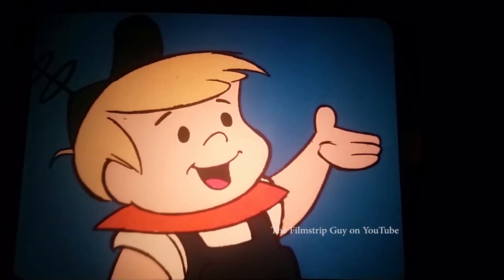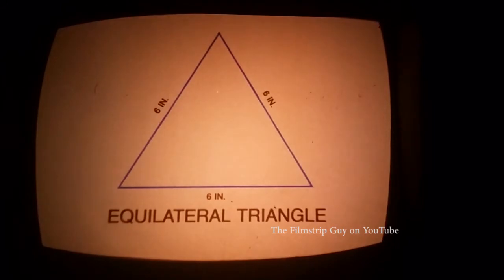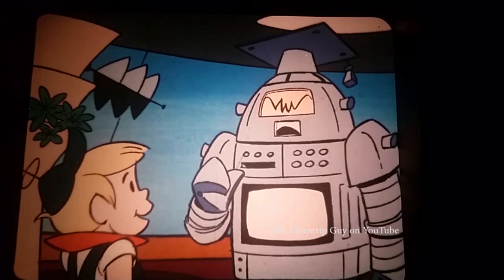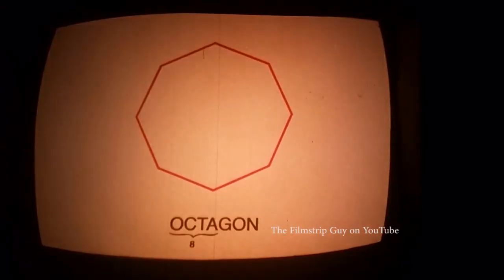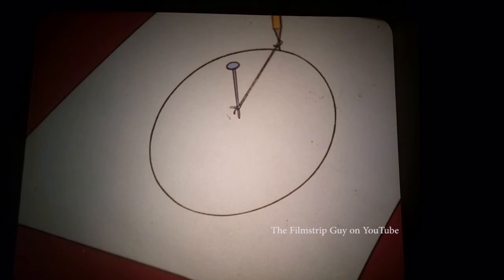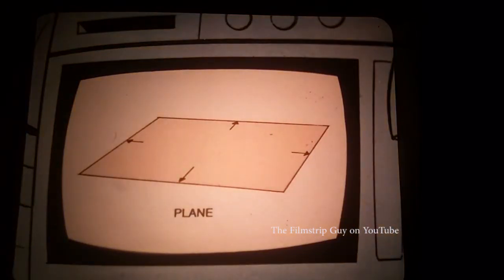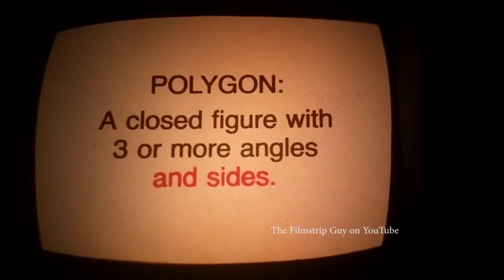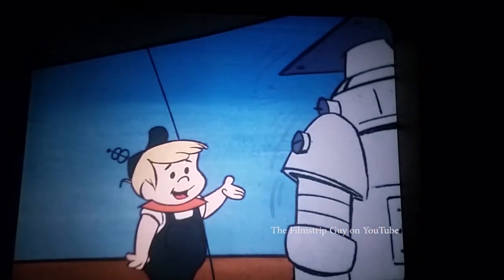Geometric Jetsons - Part 2 - Polygons - Filmstrip - Hanna-Barbera Productions - 1978 - Daws Butler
Informative vintage filmstrip from Hanna-Barbera Productions about polygons and circles, featuring George and Elroy from The Jetsons. Includes a review of the material from Part 1.